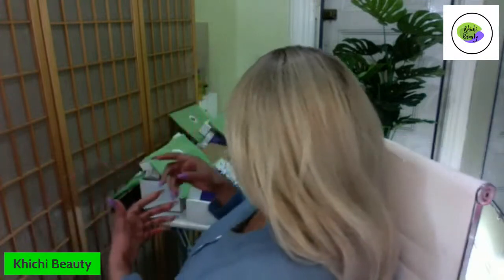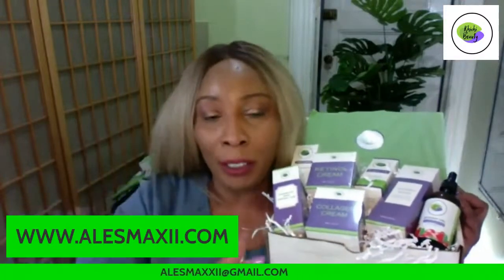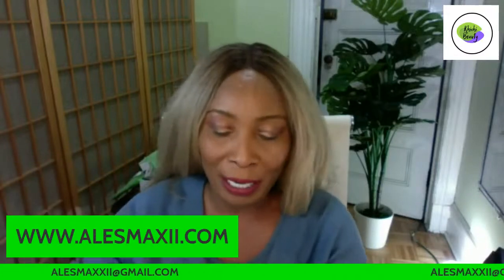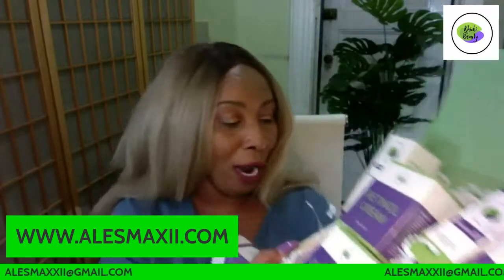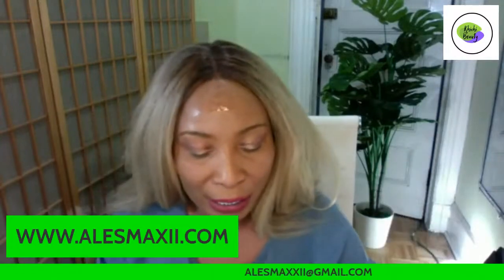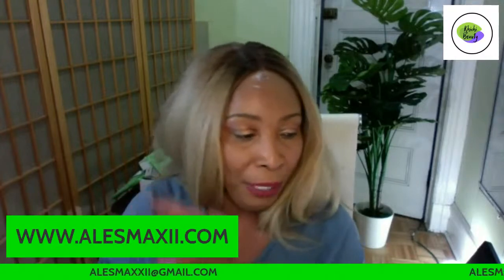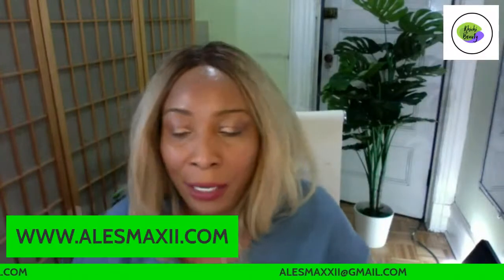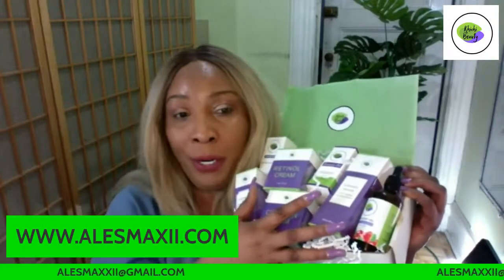HOW I STAY LOOKING YOUNGER THAN MY AGE USING COLLAGEN AND RETINOL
Hey Beauties, today I am sharing some tip on how I use Retinol and Collagen on my skin. I am featuring an AM and PM skincare bundle from the Khichi Beauty  Skincare Collection that effectively clears hyperpigmentation, dark spots, and acne scars. These are also good for dark necks, knees, and elbows.